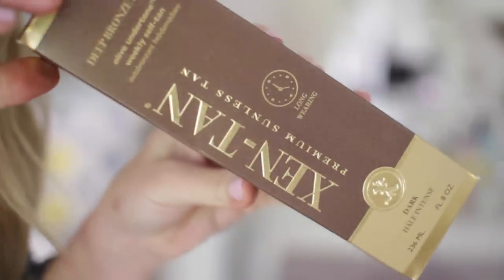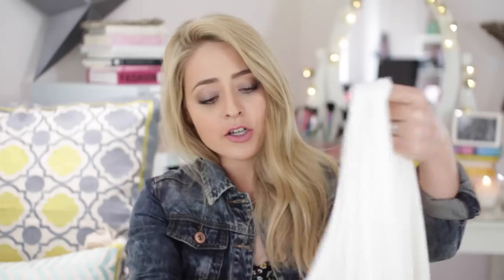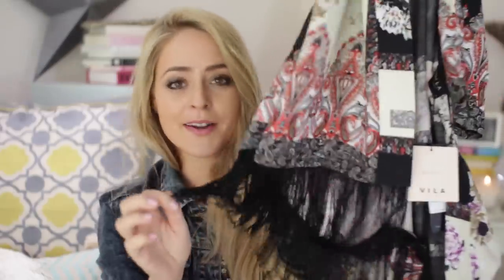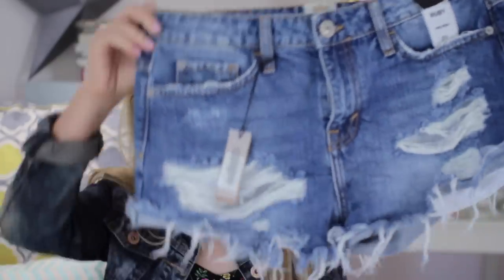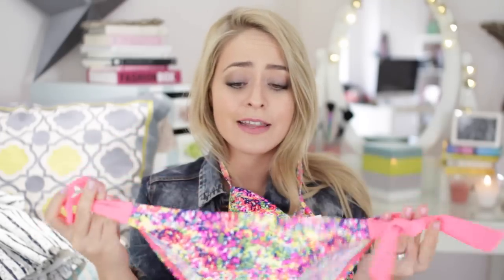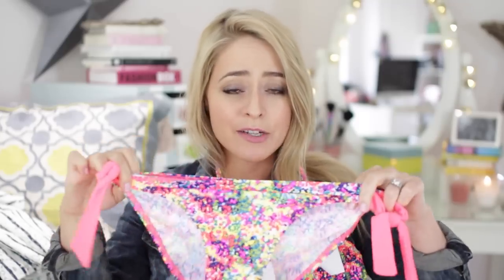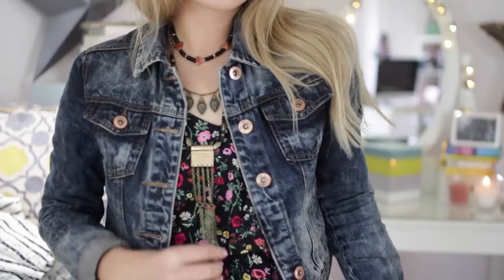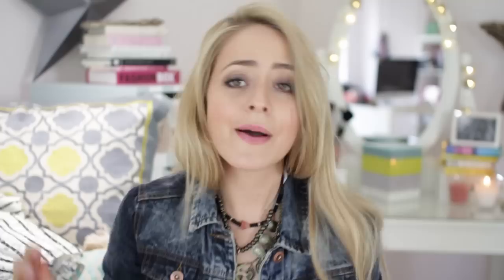SUMMER IS COMING Haul! // FleurDeForce // ad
A few things I picked up for my upcoming trips! SUMMER IS COMING!

EXPAND this box for more info & links!

- Very.co.uk offer free next day delivery via their Collect+ service!
Free People Triple Necklace: Available on the FreePeople website
Free People Double Necklace: Available on the FreePeople website
Free People Bag: Available on the FreePeople website

VINE: FleurDeForce